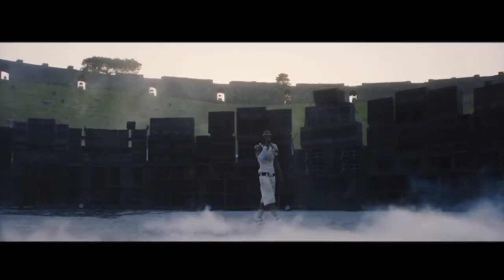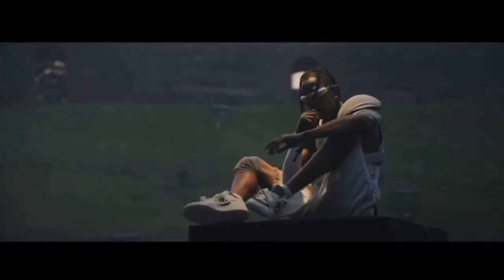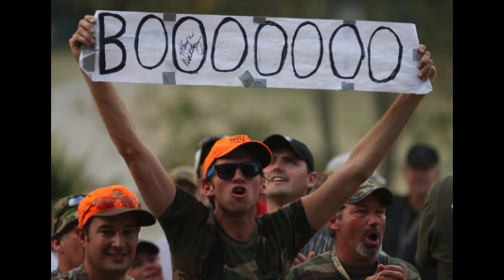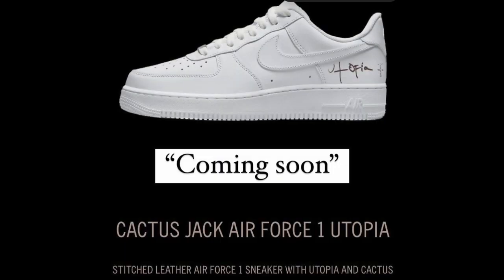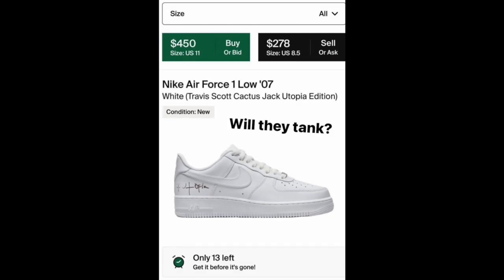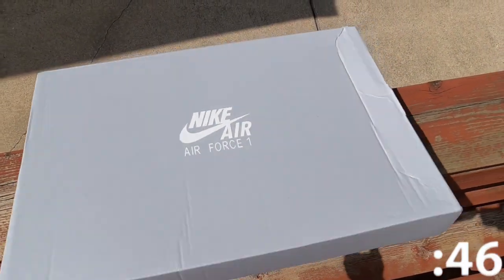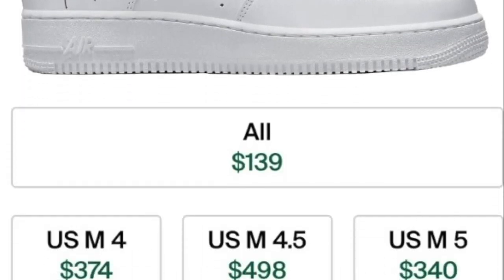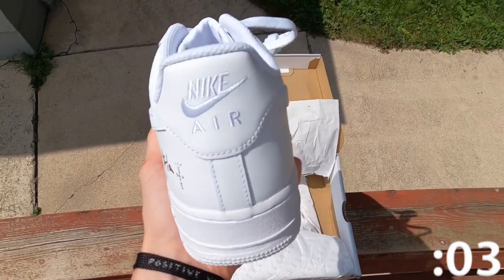One Minute Sneaker Reviews: Episode 67 - Travis Scott "Utopia" AF1 (DISAPPOINTING!)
Welcome  back to the "One minute sneaker review". I will give a quick review of a sneaker I get in under one minute. On todays episode we take a look at the Travis Scott Utopia AF1.

Try the Miles app today and get rewarded for all of your travels. Earn miles and redeem them for exclusive rewards, enter raffles, and donate to charities.

Hey! Use my code 7F3RRE on Eureka Surveys and unlock a short $1 survey just for signing up!

Hey! Try it using my code and we’ll each get $5. KRCLFVJ

 / tha_dabgod

 / mnnkwzor

 / jakiepoo12

 / yungdabgod

🕹️ Xbox 🕹️
Gamertag: W1TTYK1TTY